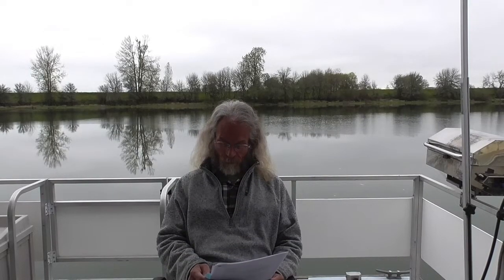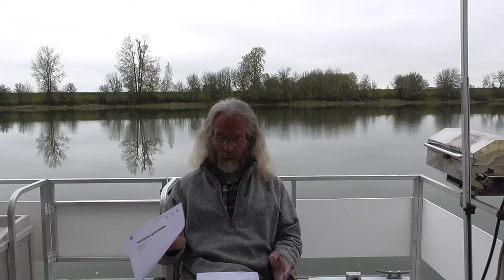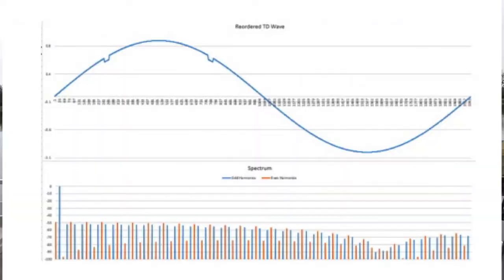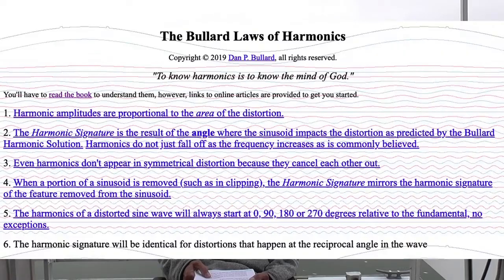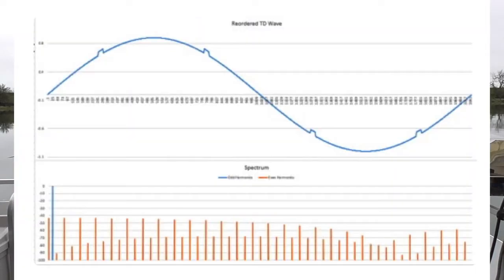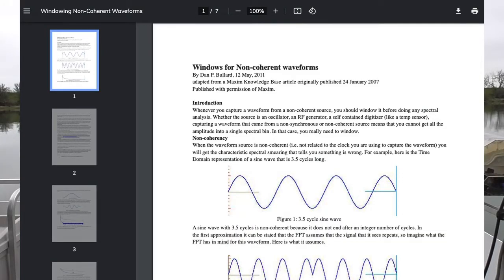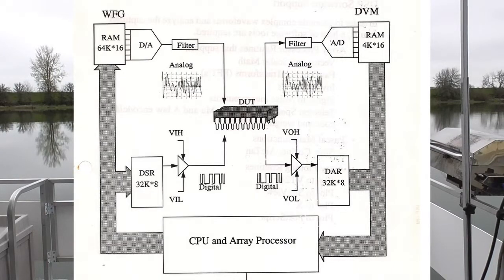Harmonics: How science works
I explain why you can't learn about harmonics from a Spectrum Analyzer.